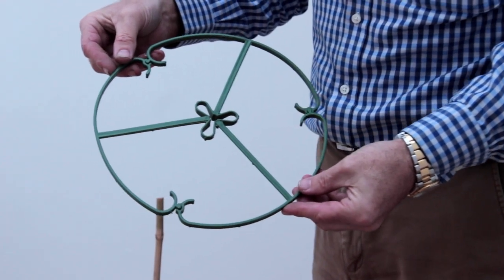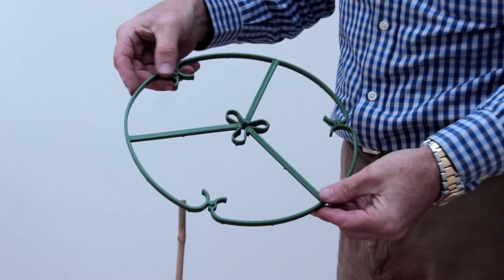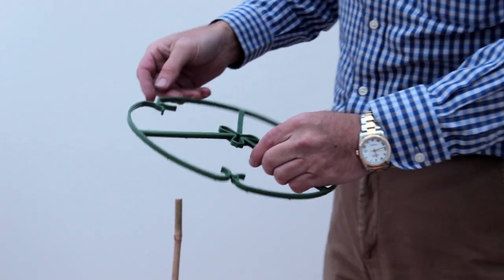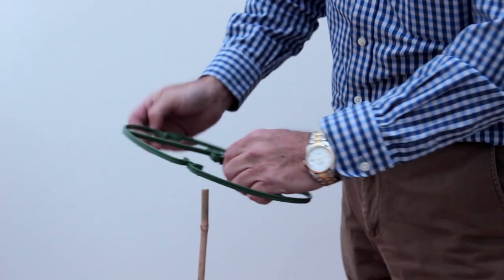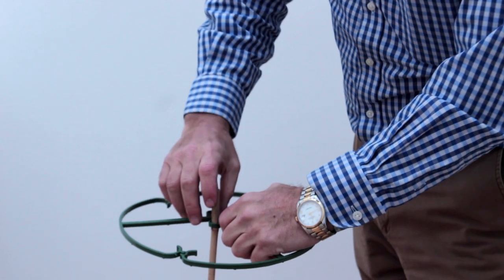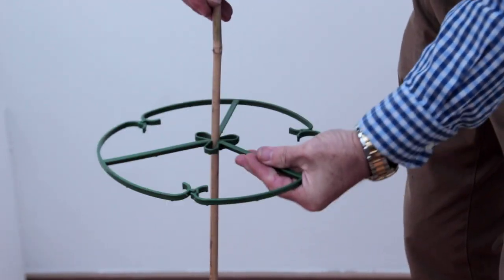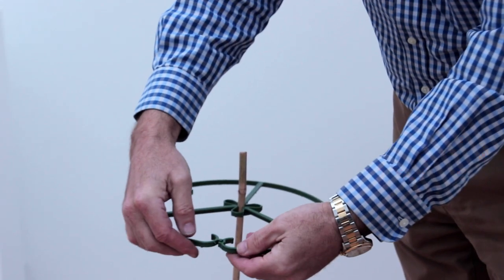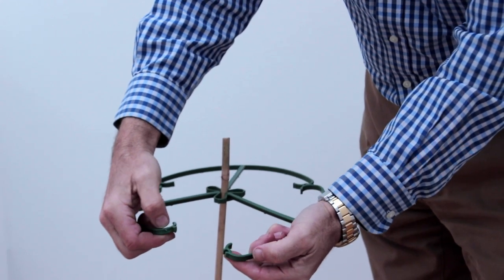Plant Rings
To view our full range of products made from 90% recycled consumer plastics please visit our